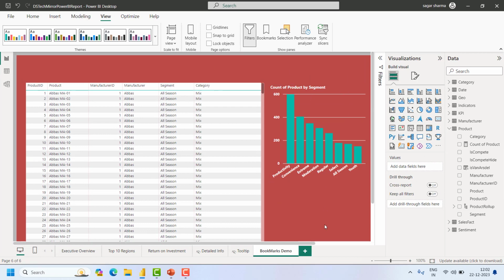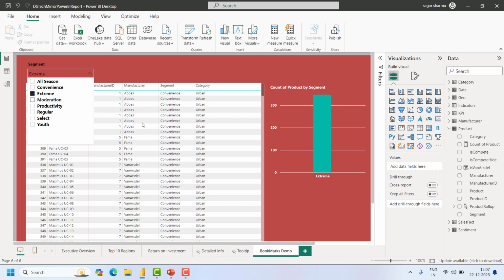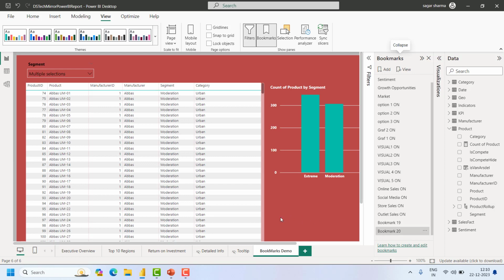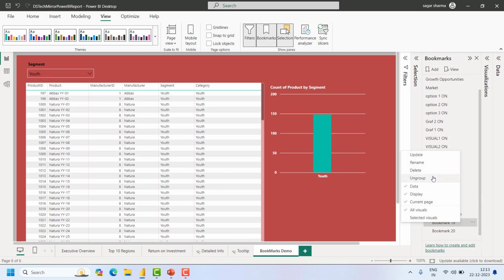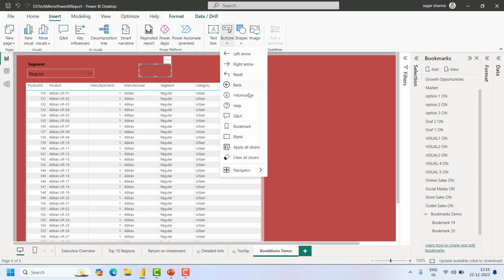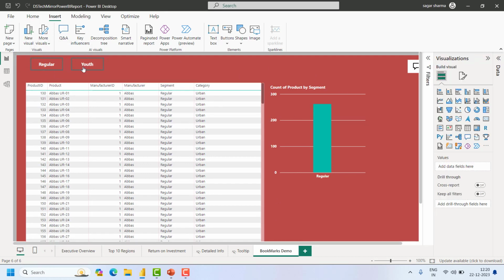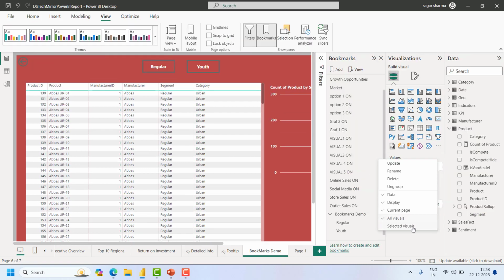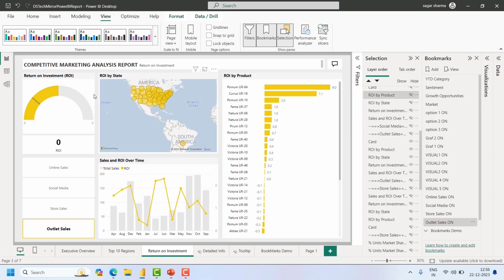Power BI Tutorial: Bookmarks in Power BI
In this video, you will learn in depth about the Power BI Bookmarks.